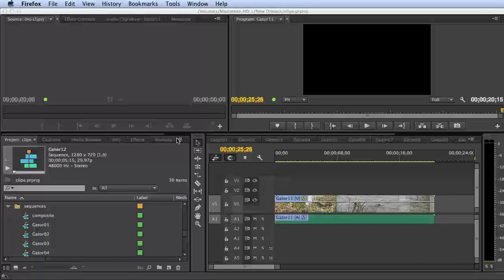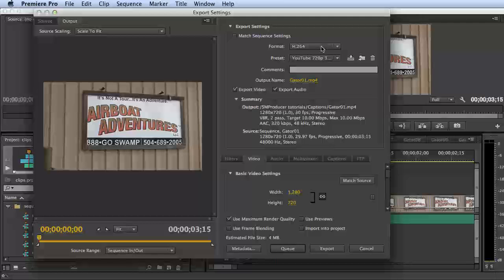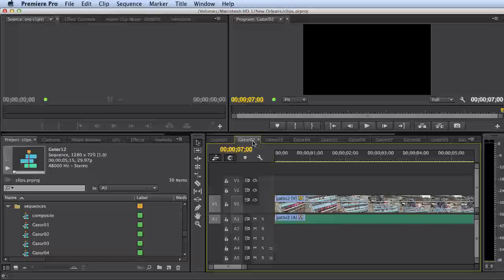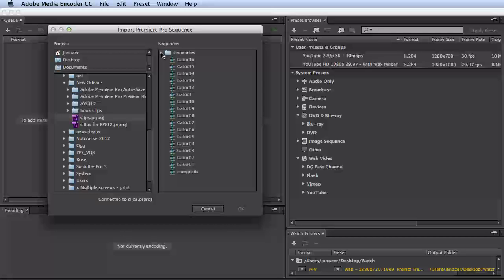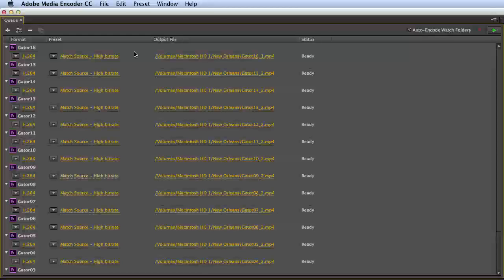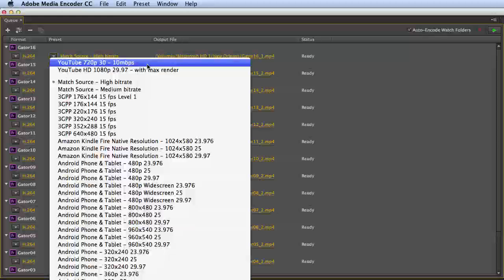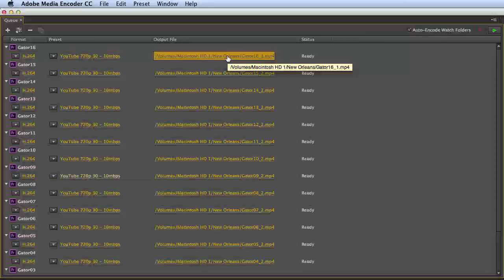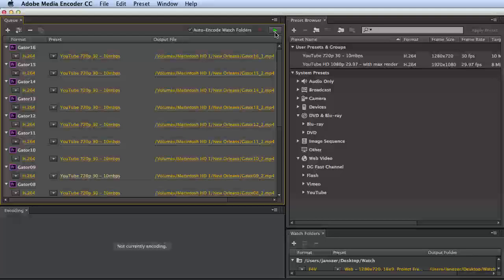Encoding Multiple Sequences in Adobe Media Encoder CC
In the second installment of our new tutorial series on Adobe Creative Cloud, Jan Ozer explains how to encode multiple sequences from the same project in Adobe Media Encoder CC.